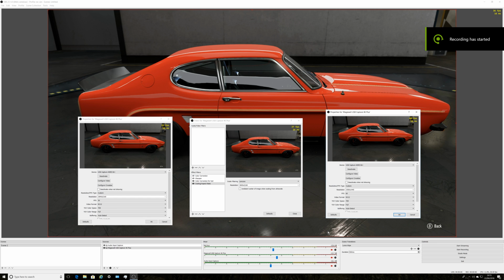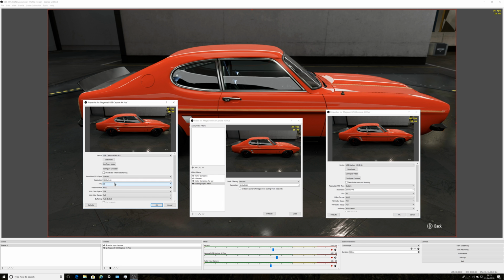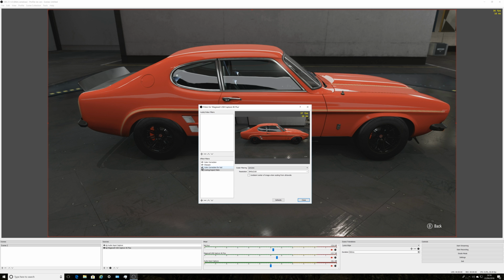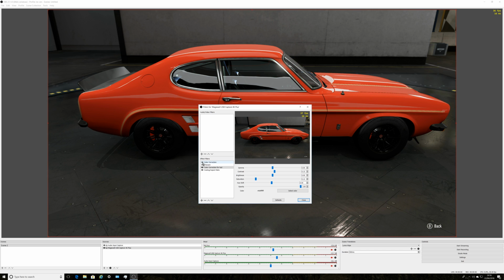Native 4K v Upscaled 4k in OBS - Can you see the difference?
After watching Eposvox's video review of the Magewell USB 4K Capture Plus, i just had to see for myself how his recording and upscaling method worked.Check him out here: